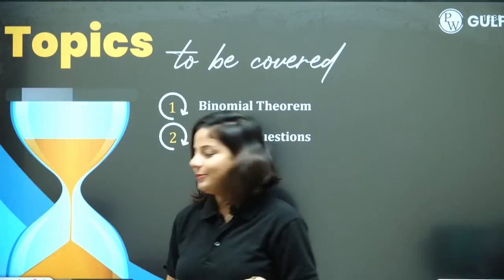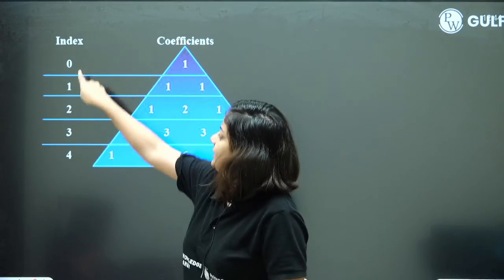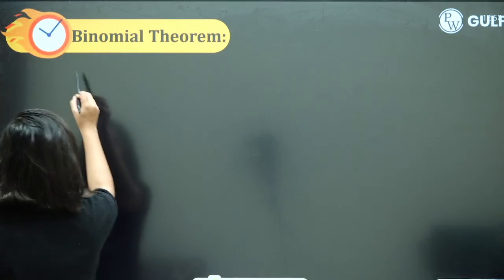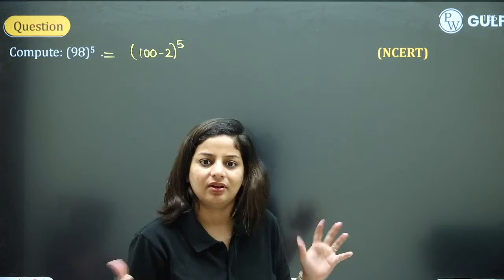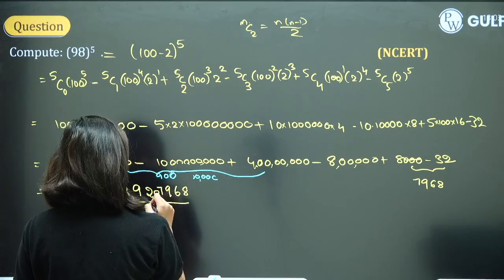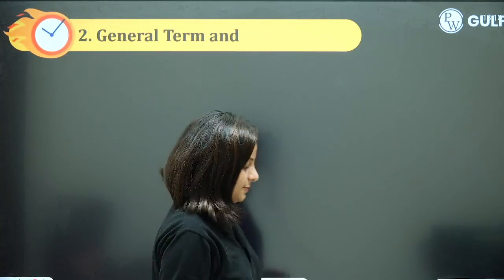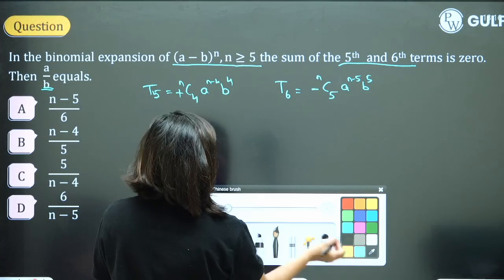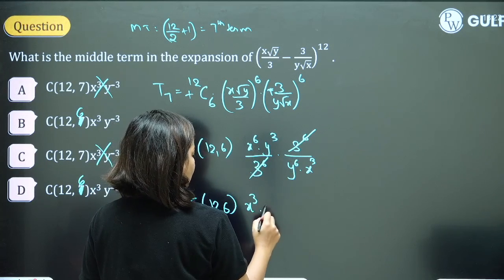BINOMIAL THEOREM in 45 Minutes | Complete Chapter Revision | Maths | Class 11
Welcome to a whirlwind tour of the fascinating Binomial Theorem! In this video, we'll break down the intricacies of this mathematical concept, ensuring that you're well-prepared for your Class 11 Maths exam.